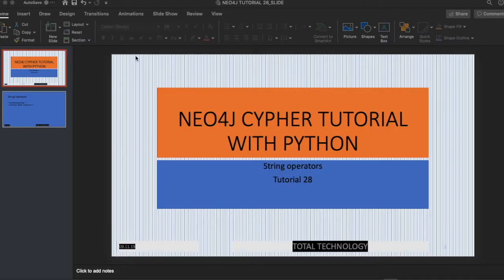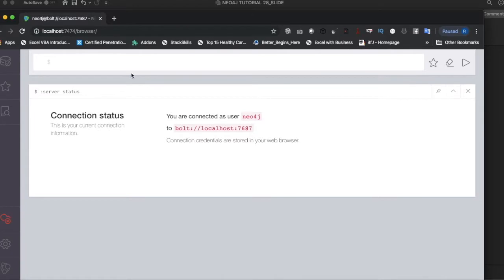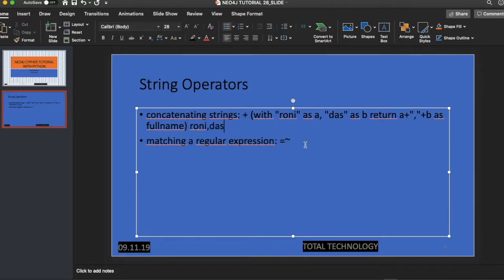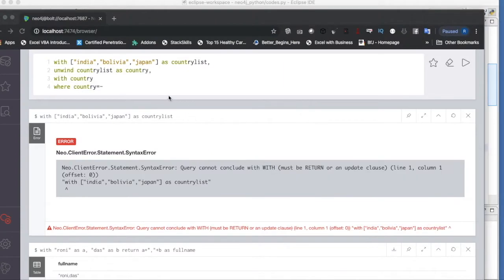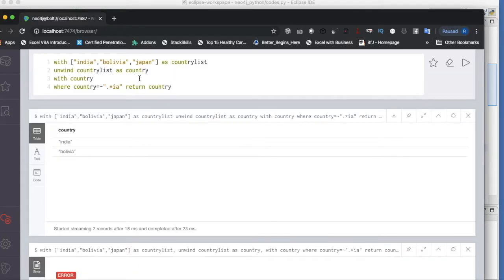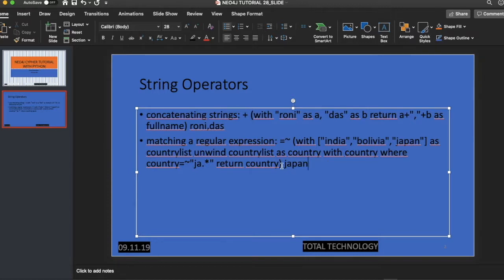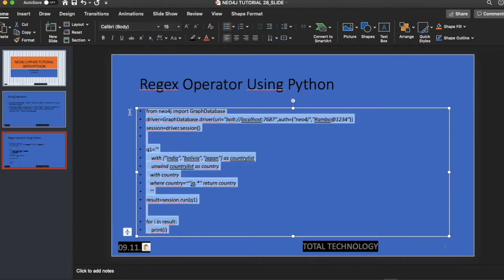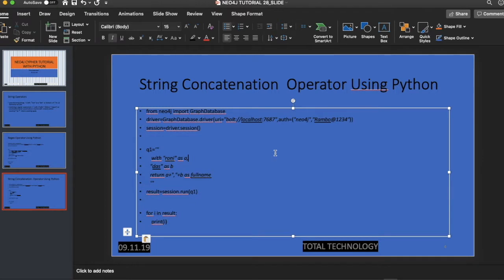NEO4J|NEO4J TUTORIAL|NEO4J PYTHON|NEO4J CYPHER|NEO4J BOOLEAN OPERATORS|PART:28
NEO4J
NEO4J TUTORIAL
NEO4J PYTHON
NEO4J CYPHER